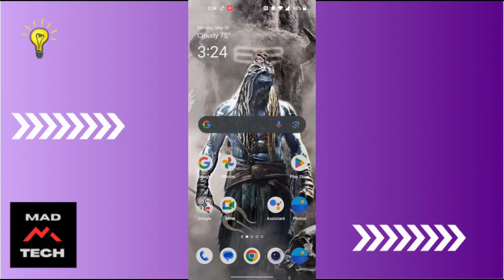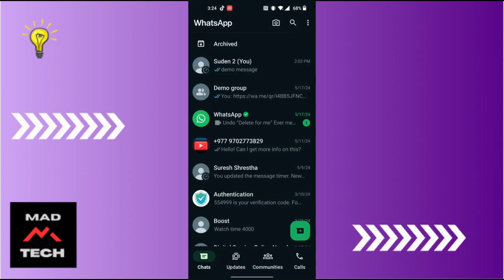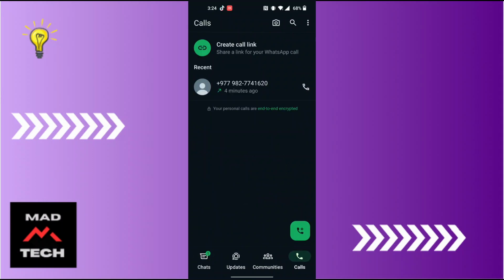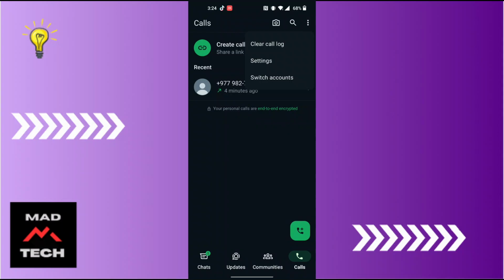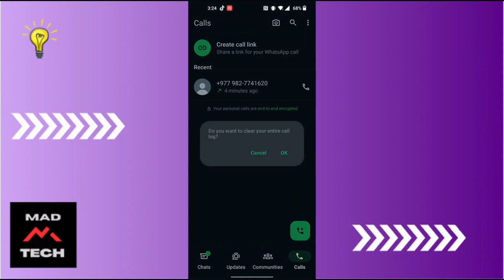How to Delete WhatsApp Call History Permanently 2024?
Want to clear your WhatsApp call history for good? In this 2024 tutorial, MadTechTutorial will guide you through the steps to permanently delete your WhatsApp call history. Keep your call logs private and free up space on your device with our easy-to-follow instructions. Ensure your data stays secure!